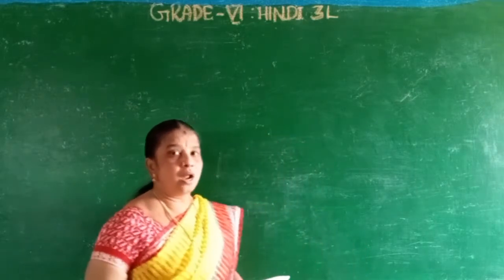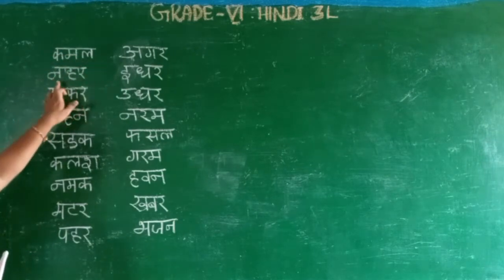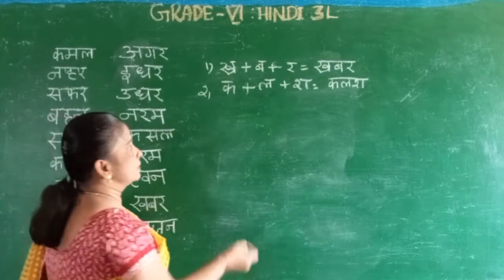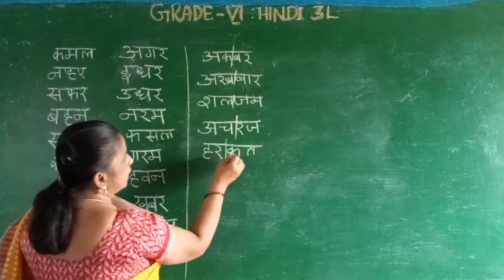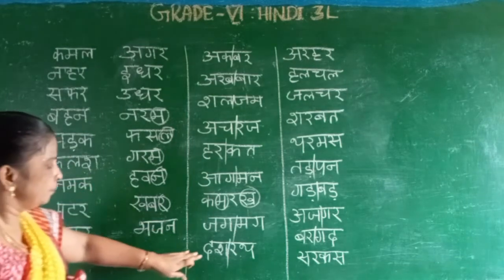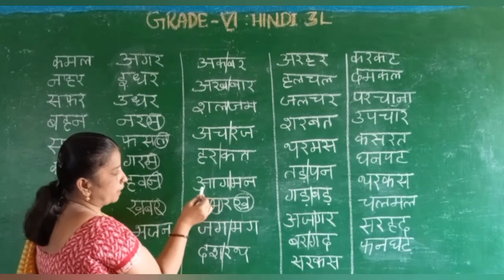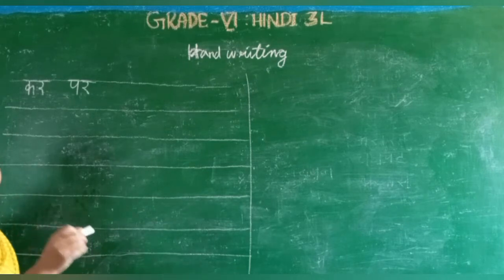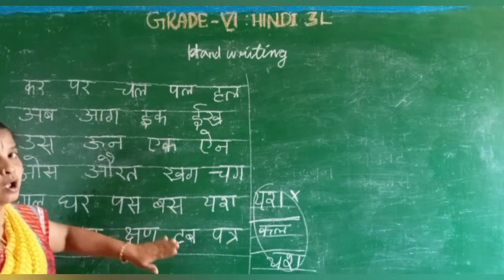GRADE 6 HINDI 3L BASICS PART 3